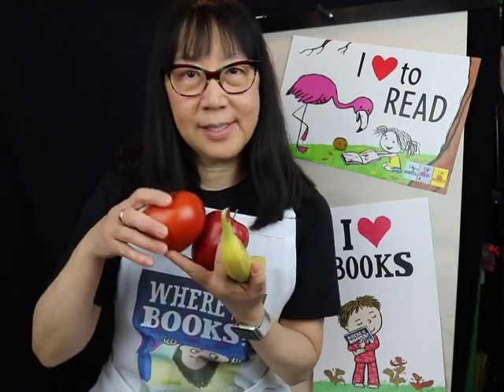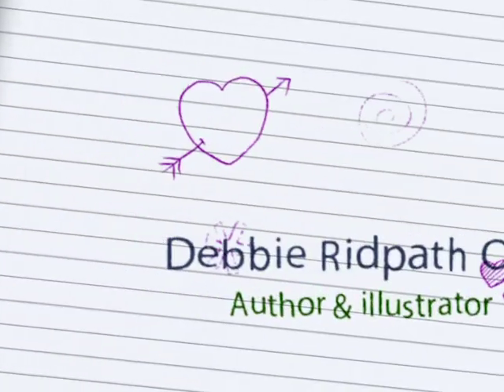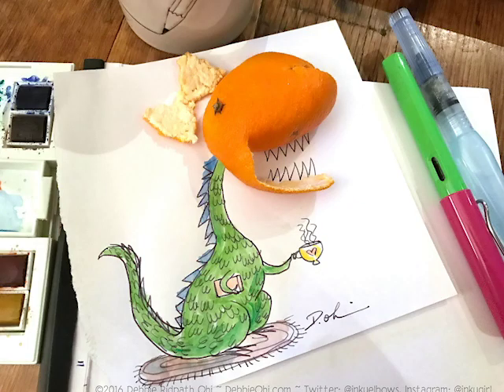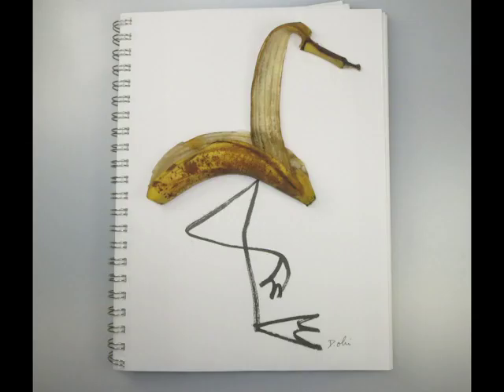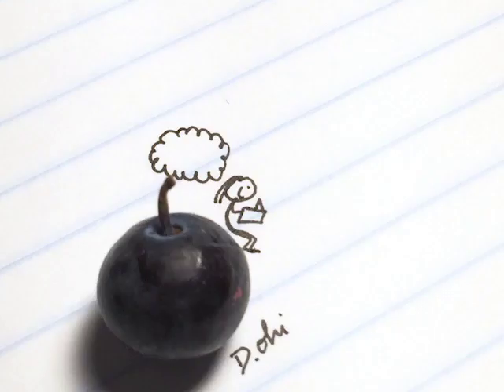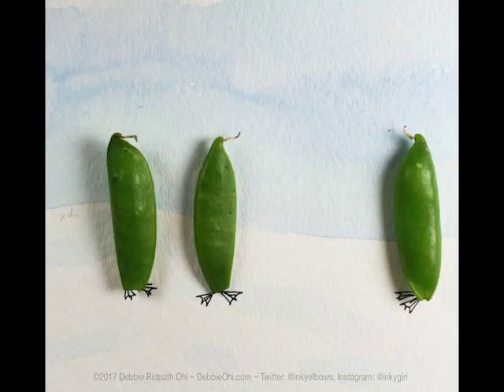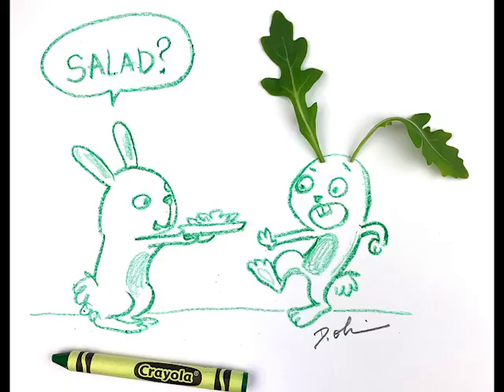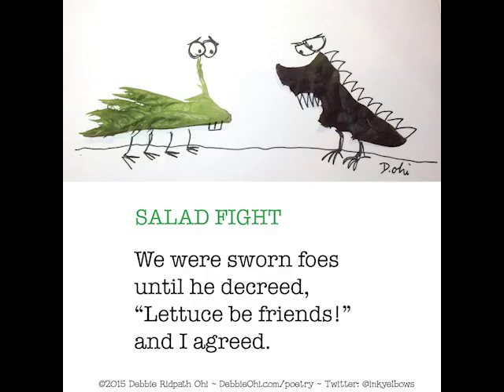Kids Create! challenge: using fruit and vegetables for ART 🎨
Part of my KidsDailyDebbieOhi series: over on Twitter, I am posting a creative challenge for young creators every day for next few weeks! See my collected "Learning From Home" resources

Young creators can show me their art via Twitter on Instagram with the hashtag ArtForDebbieOhi and/or use this special form if you'd rather share privately For other inquiries, please use my regular contact form

If you are an educator or librarian who has been affected by school closures etc. and uses Flipgrid, I'm happy to do a free Q&A with your students.

** ABOUT ME:

I’m Debbie Ridpath Ohi, a children’s book writer and illustrator based in Canada. My illustrations have appeared in books by Judy Blume and Michael Ian Black, among others. I love encouraging creativity in young writers and illustrators.